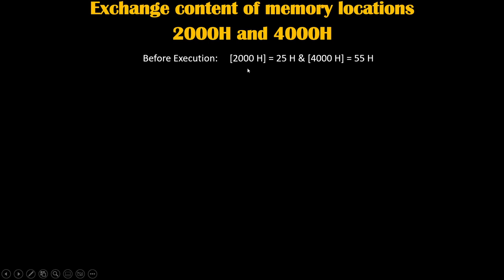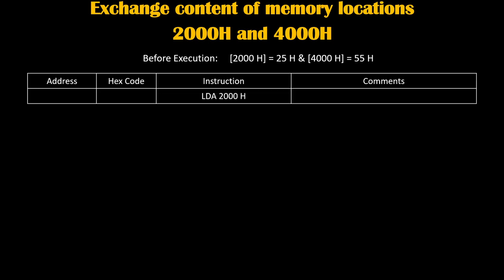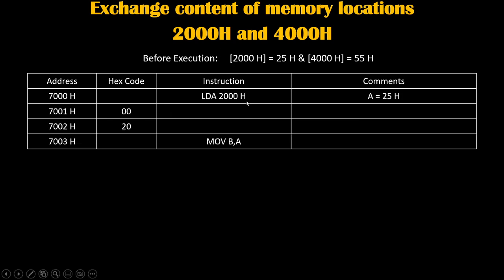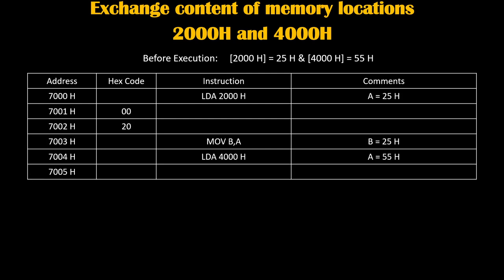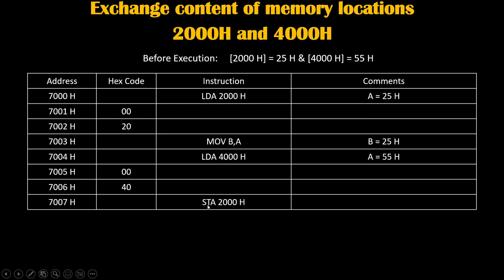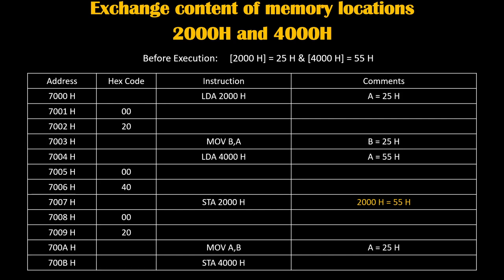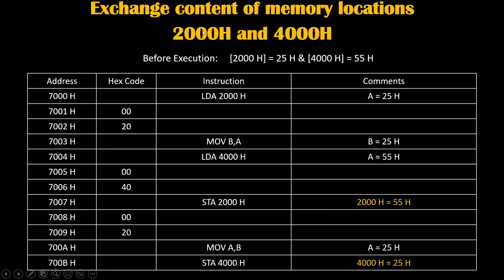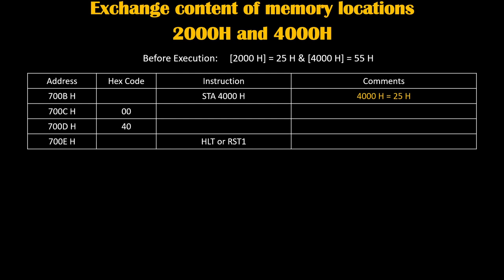8085 program to exchange content of memory locations 2000H and 4000H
This program exhanges the content of memory locations 2000H and 4000H